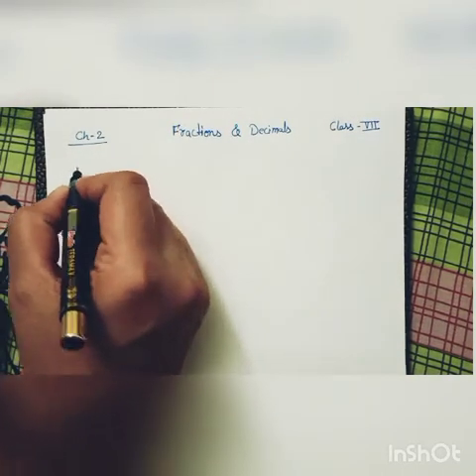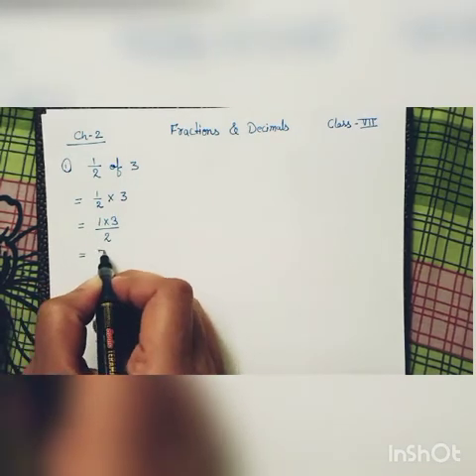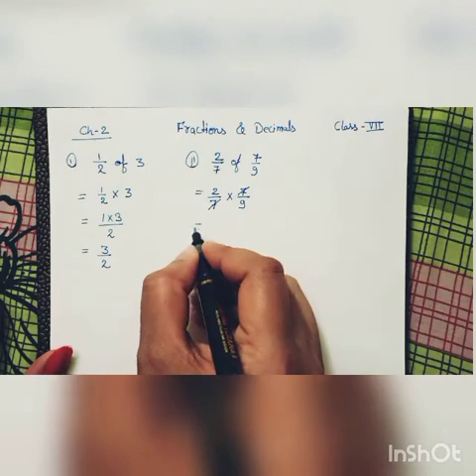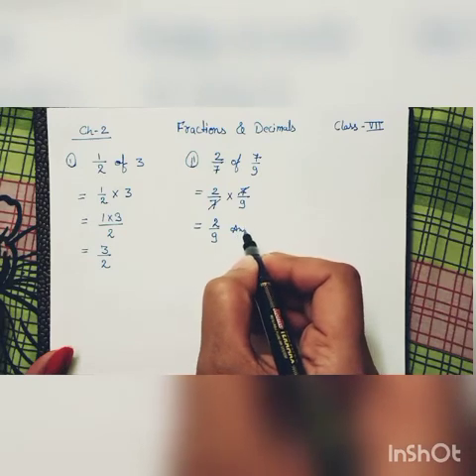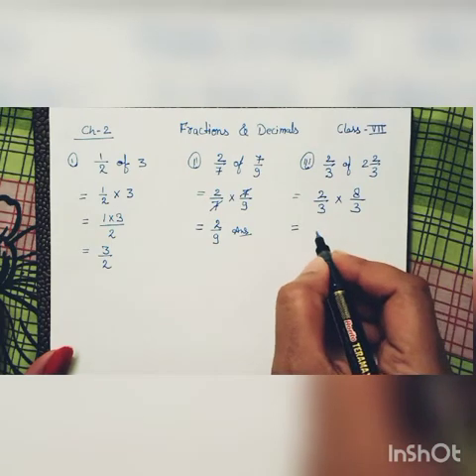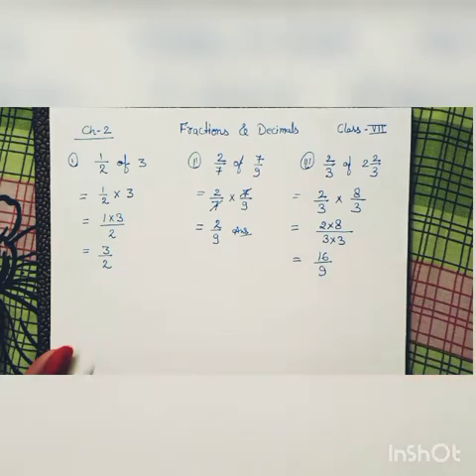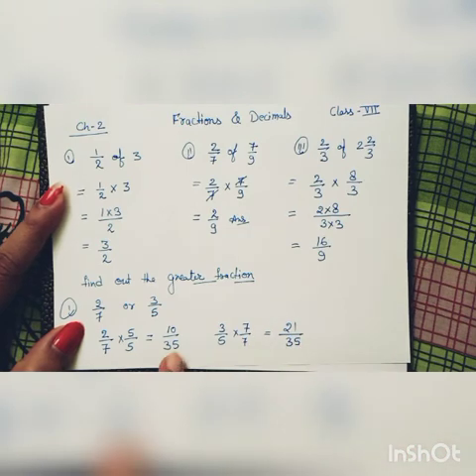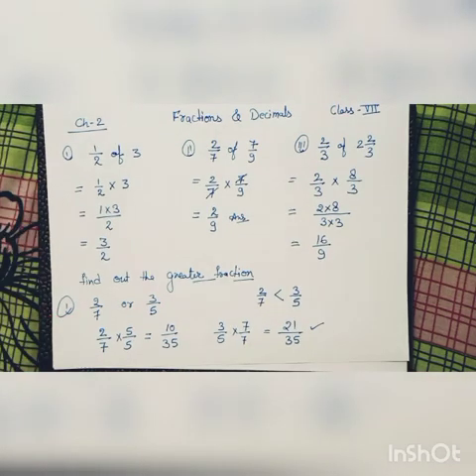lecture 5 fractions & decimals class 7th maths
questions on multiplication of fractions